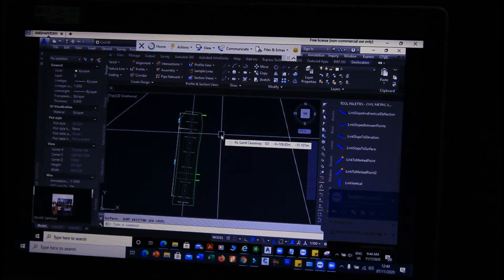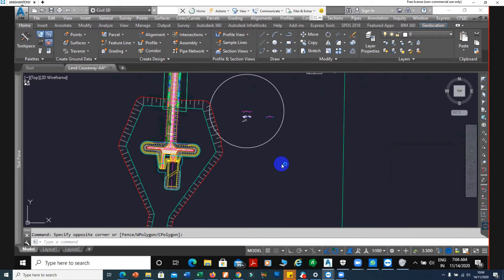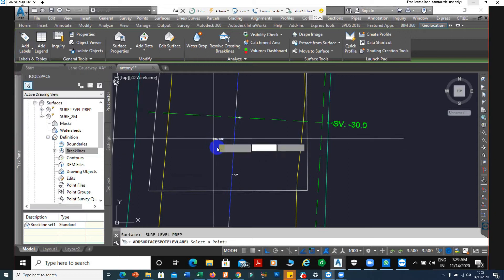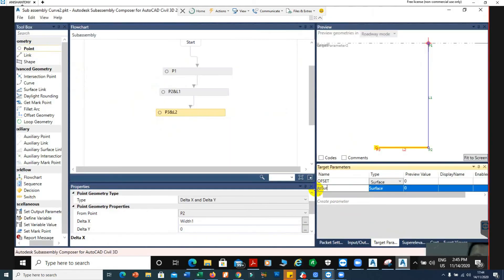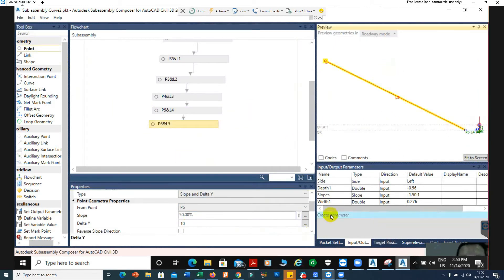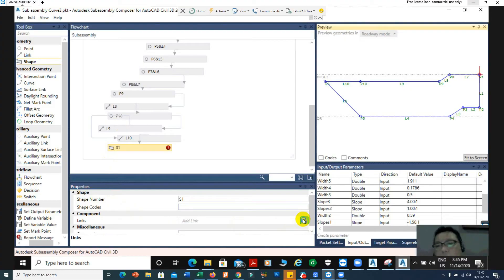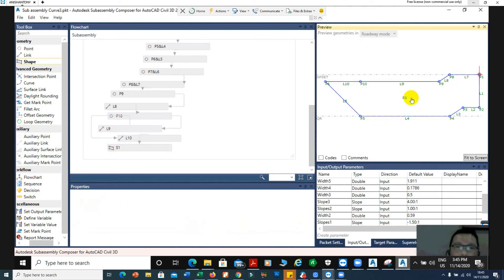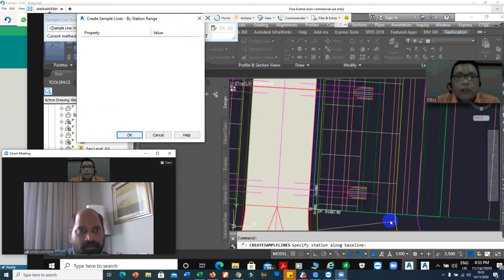Civil3D for Shore Protection and Break Water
The subject consist of create island step by step starting with shore protection creation.
Shore protection geometric design can by made by Grading, Assembly and also Sub Assembly Composer.
Available Training for Basic class, also training to solve the project.